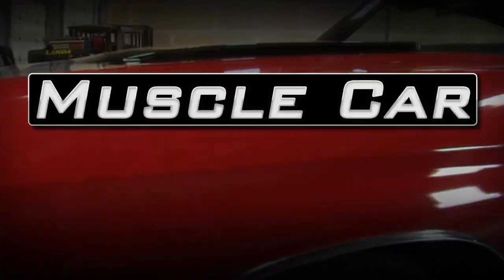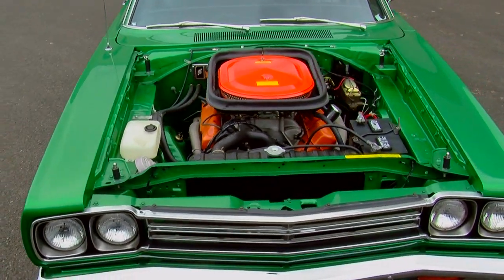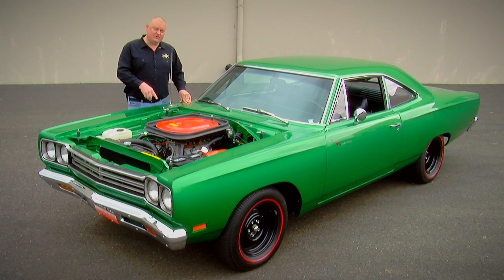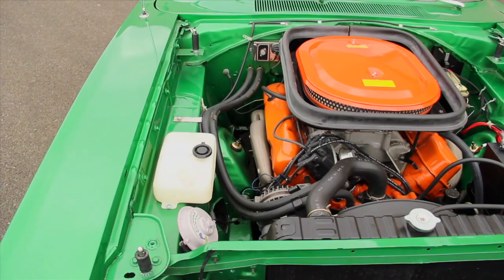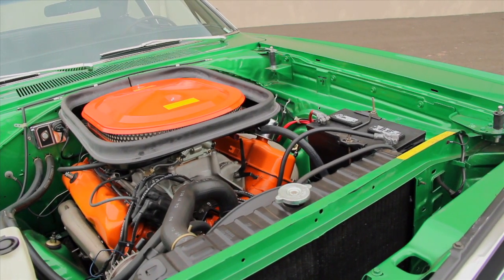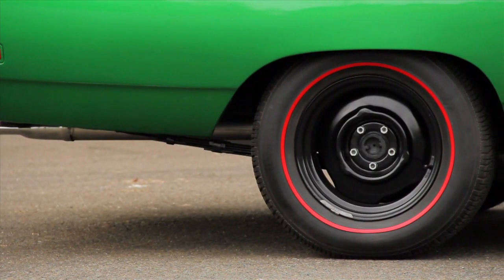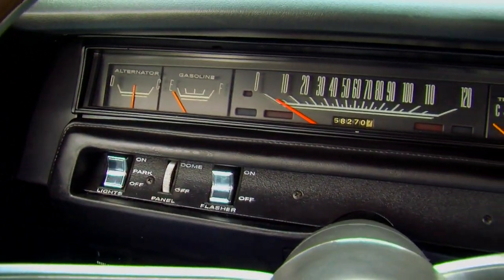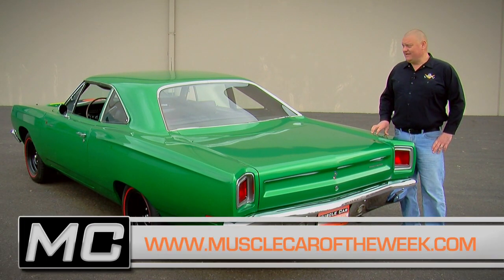1969 1/2 Plymouth Road Runner 440 A12 Muscle Car Of The Week Video Episode #152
1969 1/2 Plymouth Road Runner 440 A12 Muscle Car Of The Week Video Episode #152

The 1969 1/2 Plymouth Road Runner A12 is a hopped-up version of the popular Road Runner but features a 440 cube V8 wearing 3 2-barrel carbs and boasting an advertised 390 HP.    These cars have a cool light weight lift-off hood,  no hubcaps, and a bad attitude.   From the Brothers Collection.